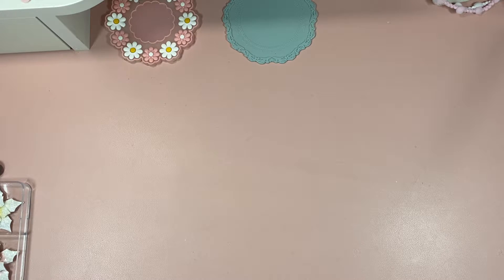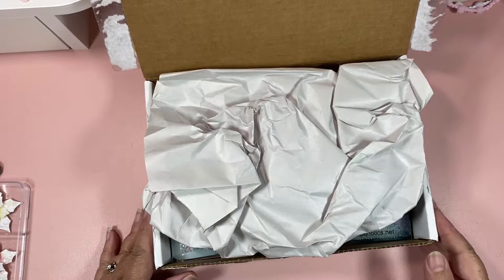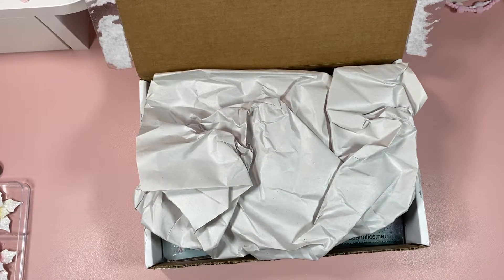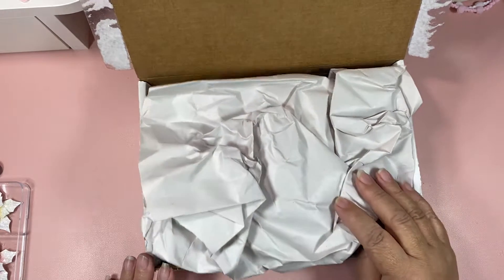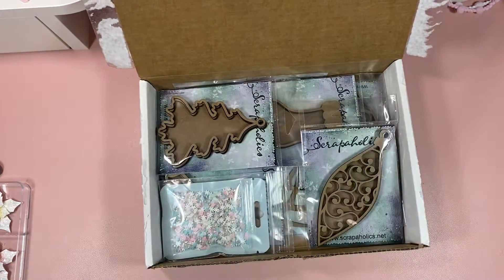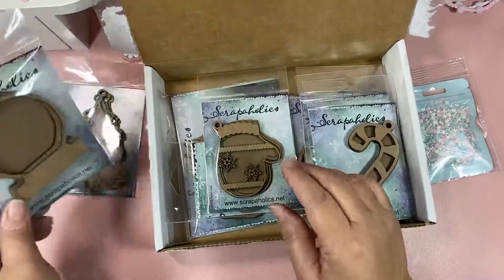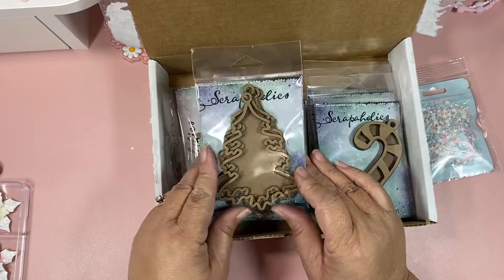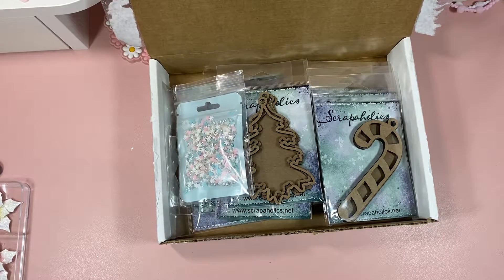Winnings from Crafty Kimchi and Scrapaholics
I wanted  to share the what I won from Crafty Kimchi's Giveaway.  So many wonderful items from Scrapaholics.